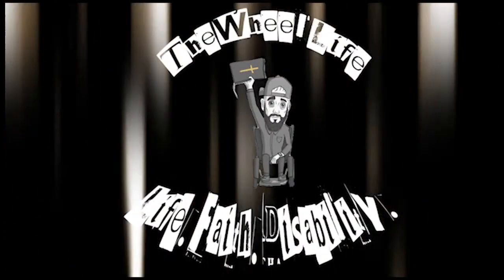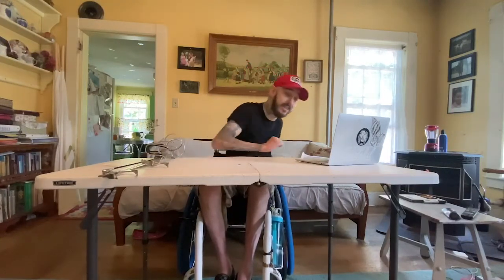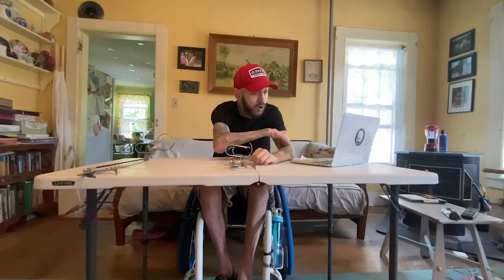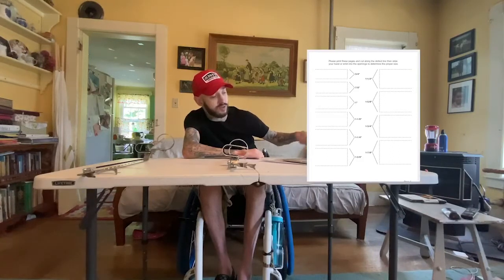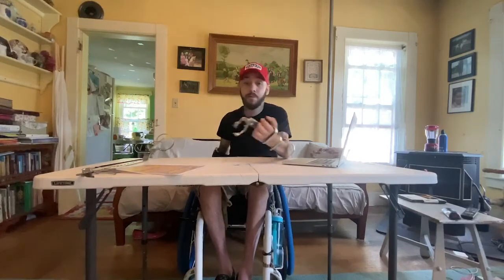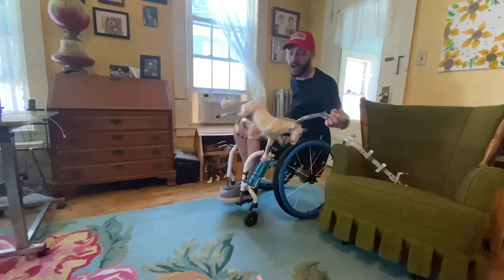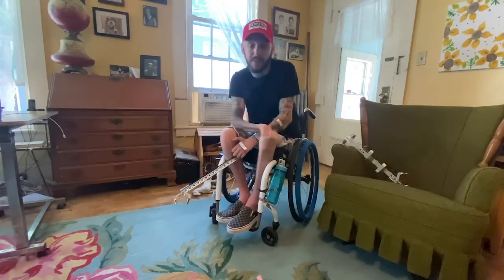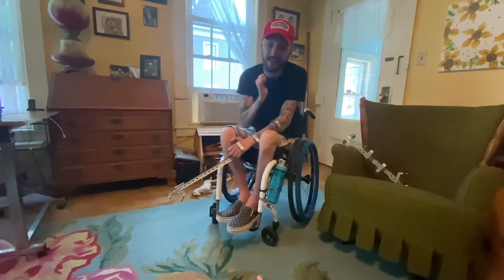QUADRIPLEGIC GETS METAL ARMS | REVIEWING QUADTOOLS.COM REACHER | WHEEL IT WORK?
Hey guys! In this video, I show you one of my favorite pieces of adaptive equipment that I own! They are reachers from the company They are a quad owned company that produces fantastic pieces of equipment. As a quad reaching and picking things up either off the floor or up high is a challenge but these reachers help dramatically!